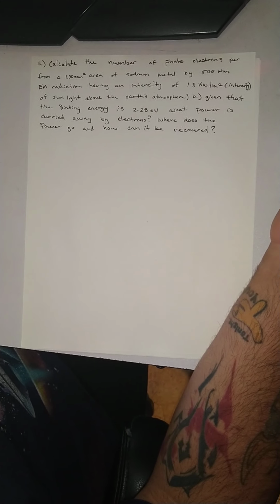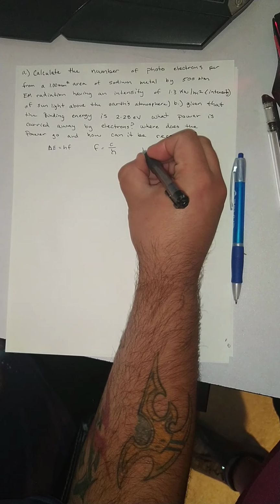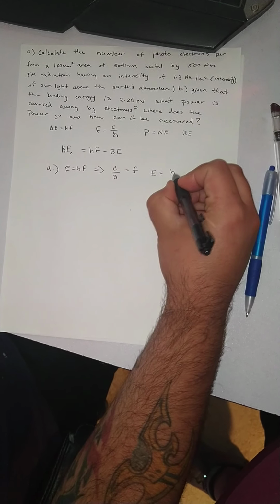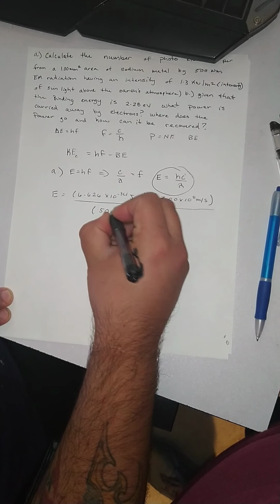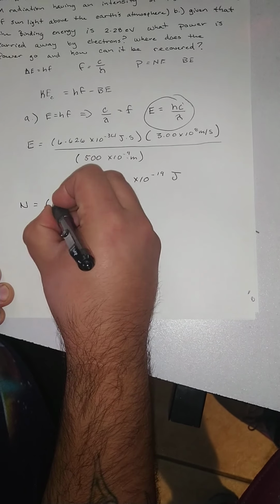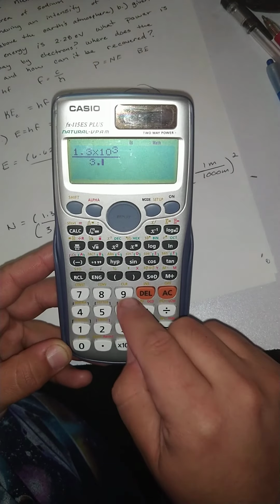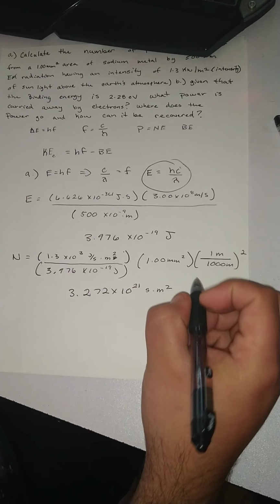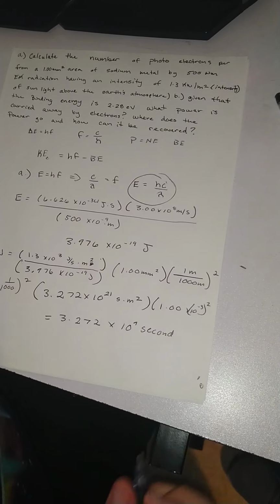Photo electric effect problem